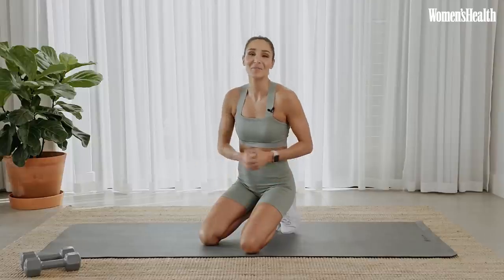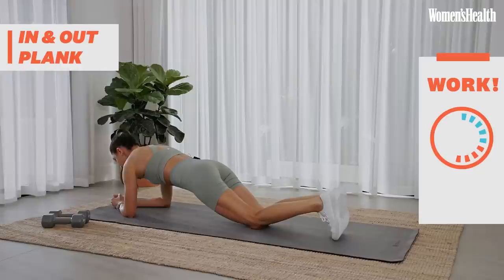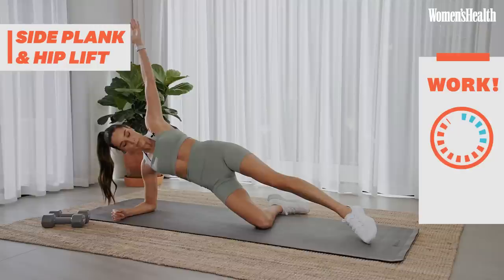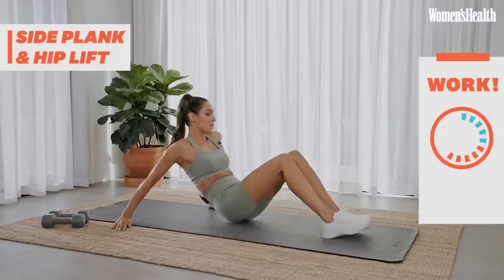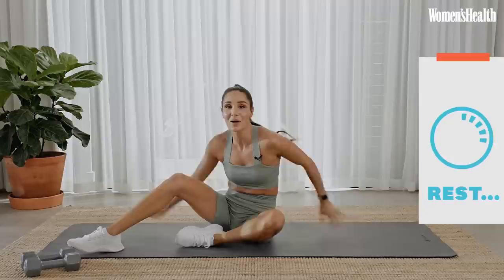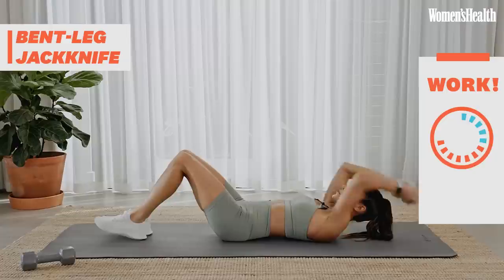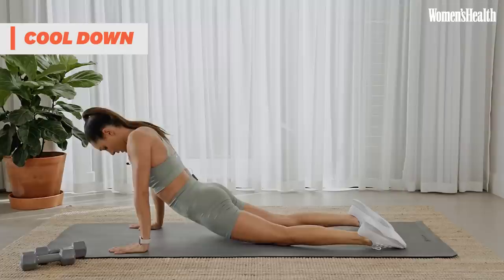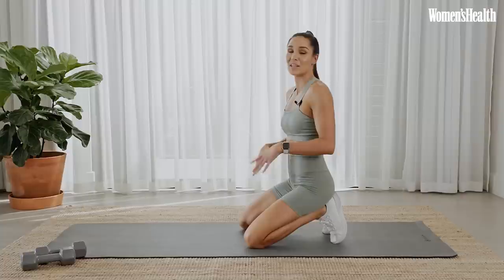Kayla Itsines 14 Minute Ab Workout | Express Low Impact Home Work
Low on time? Not in the market for yet another HIIT workout? This quick 14-minute low impact Kayla Itsines ab workout is just what you need to challenge and strengthen your core without the need for high intensity, high impact movements.

Inspired by SWEAT app's new Low Impact with Kayla program, this workout includes a combination of isometric and dynamic core exercises to strengthen your abdominals, obliques and deep stabilising muscles.

The workout contains three supersets with the first focusing on stability and core engagement. The second superset targets your coordination and ability to maintain core strength during movement. The third superset moves a little bit faster to get your heart rate pumping and improve your stamina.

Finish with a quick cool down to ease any muscle tension and help kickstart your recovery to get you ready for your next workout.